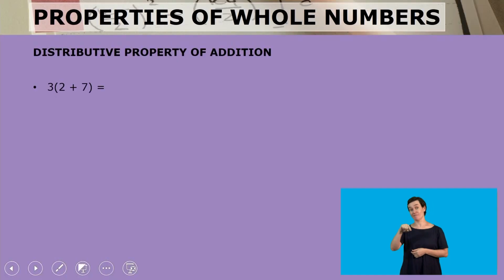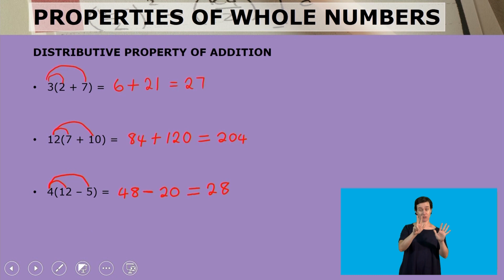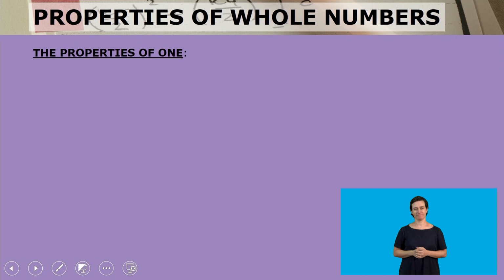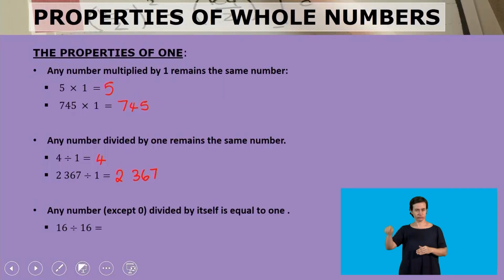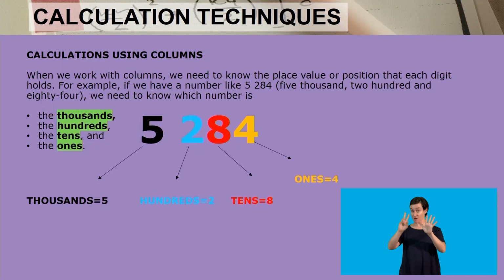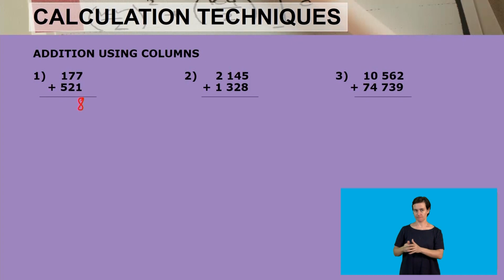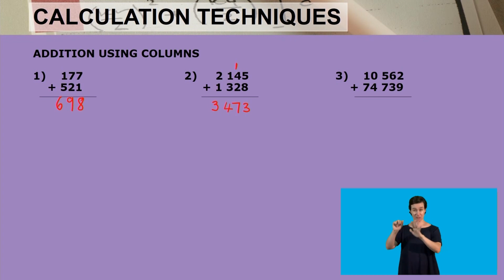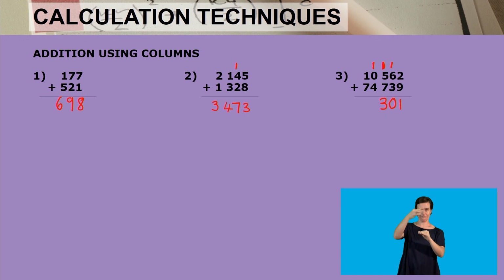Maths Grade 8 Whole Numbers Video 1 Segment 2